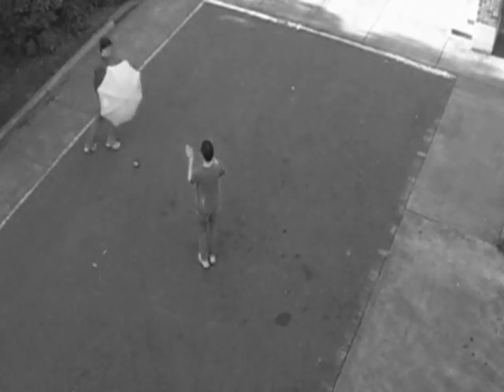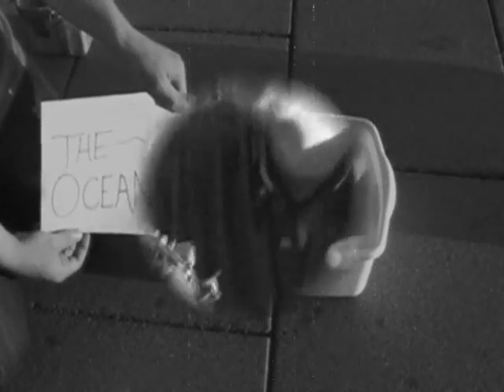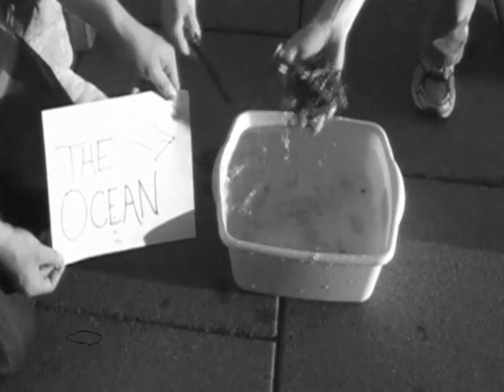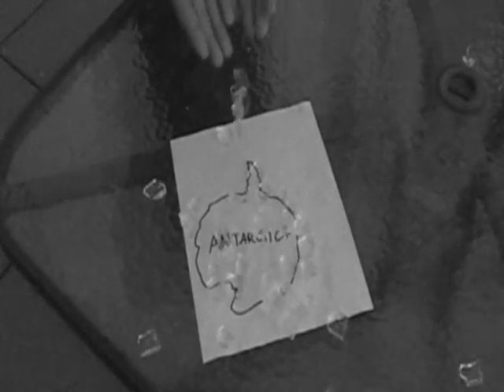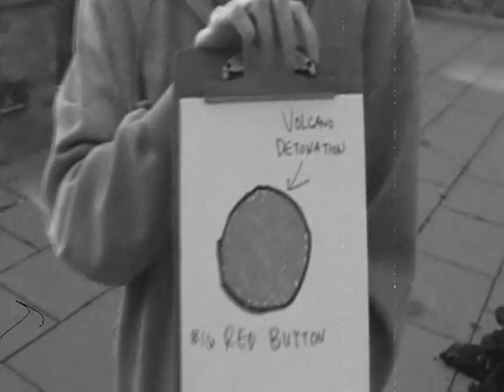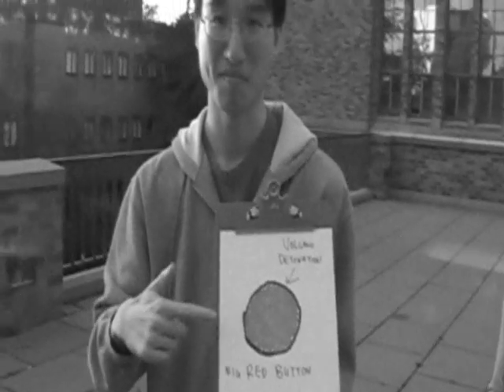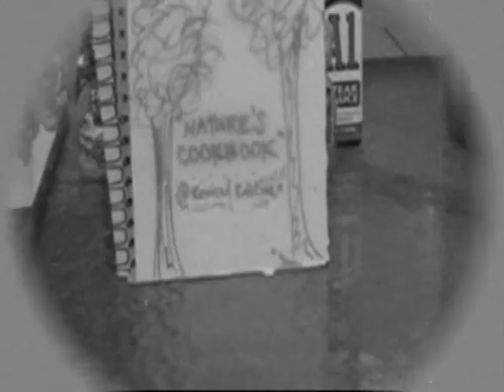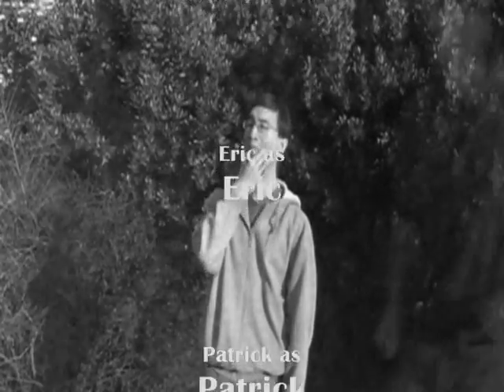Brief introduction to Geoengineering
Waves of the Future: Episode 9 - Geoengineering

Geoengineering is a relatively new field of study focussed on technological modification of the earth's climate.  This documentary offers an introduction to the science behind several proposed geoengineering projects.

Note to viewer: this documentary involves highly technical language and data.  Please contact the production studio if you would like more information.